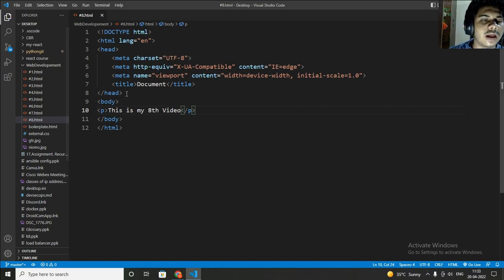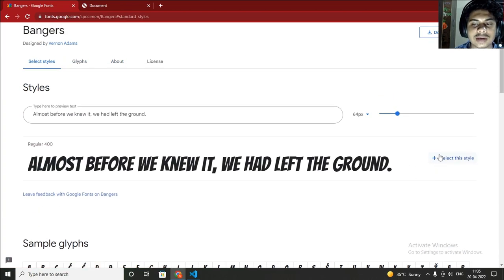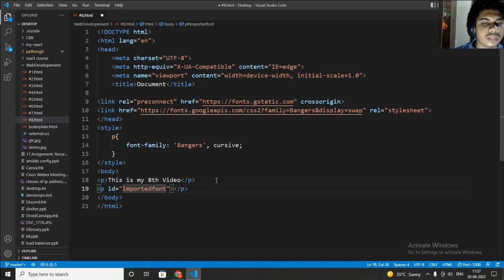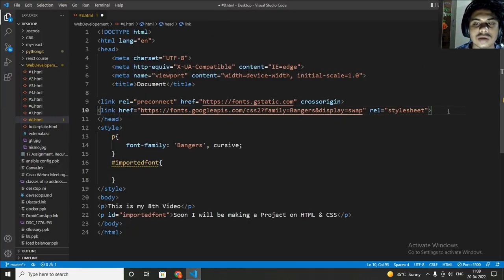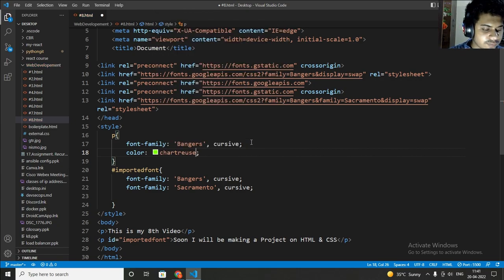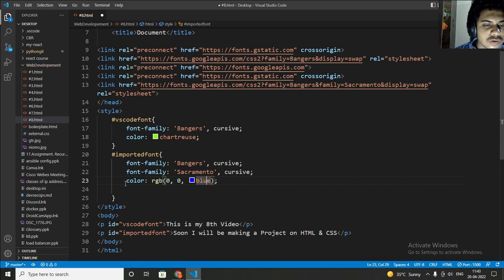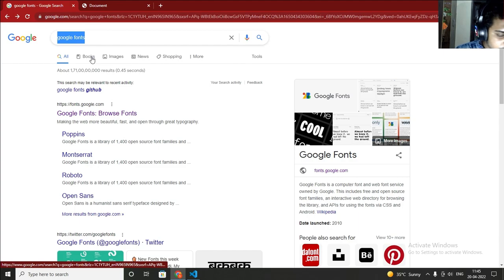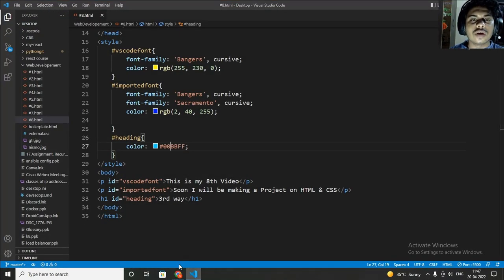HTML + CSS #8 | Fonts & Color in HTML & CSS | Web Development.